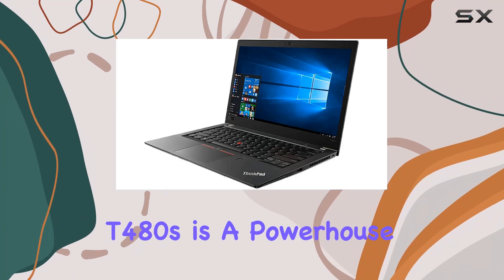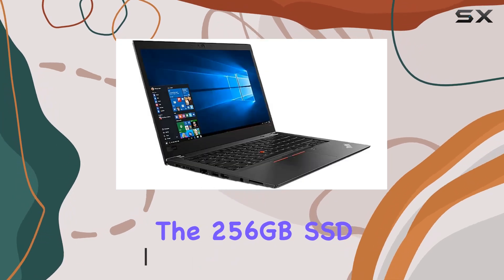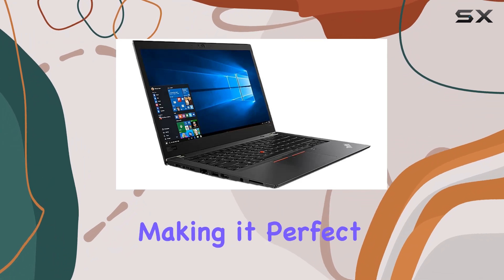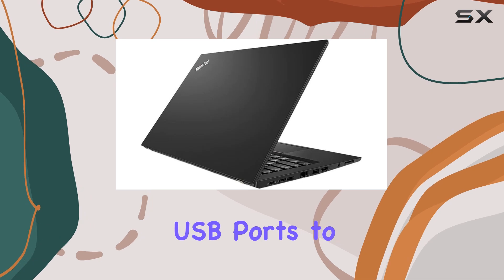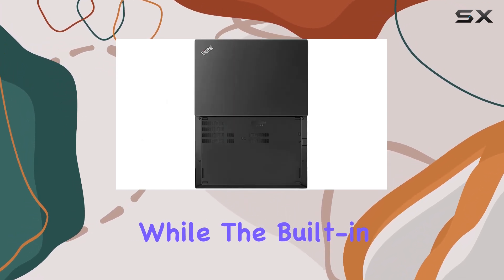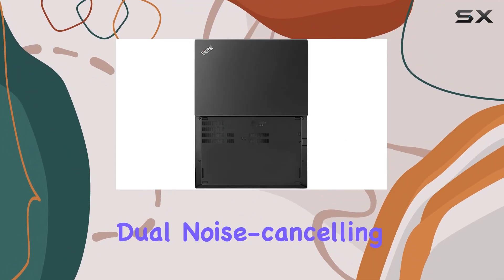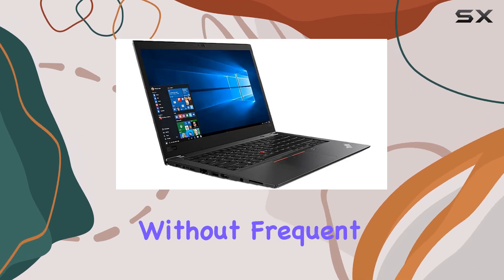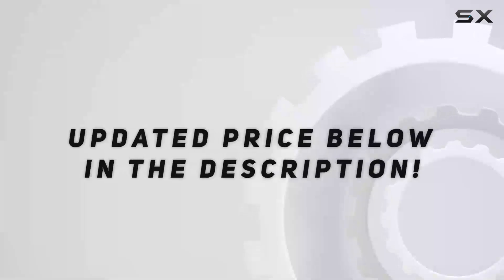Lenovo ThinkPad T480s: Unleashing Productivity and Connectivity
0:00 Intro
0:06 Review

Things that we mentioned in this video:
Lenovo ThinkPad T480s Windows : B07HWRTWN6